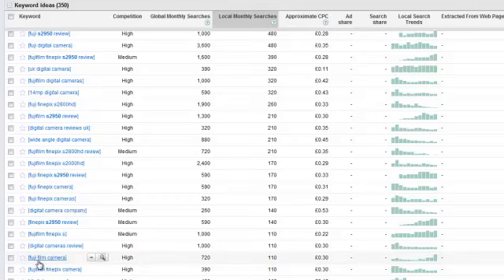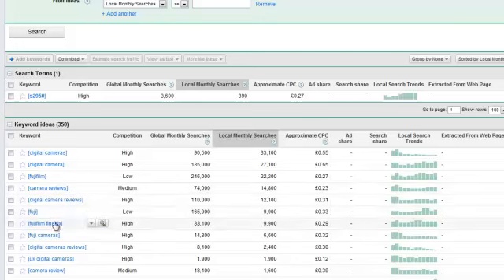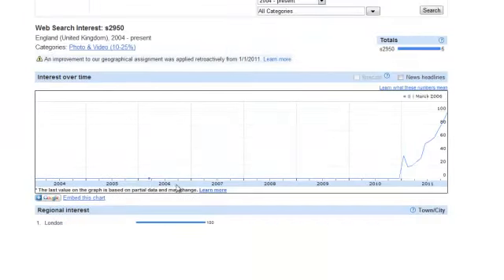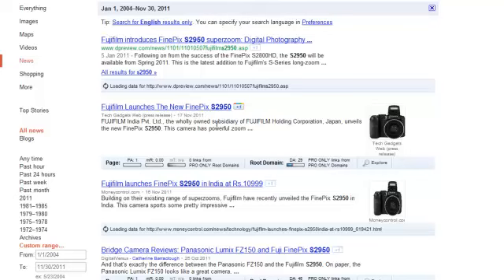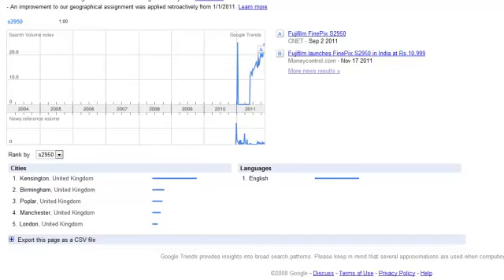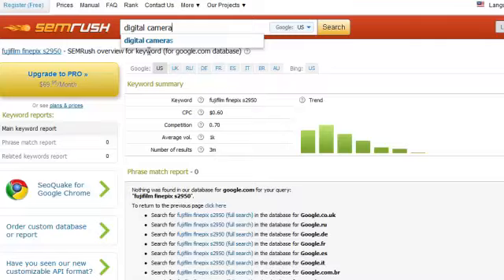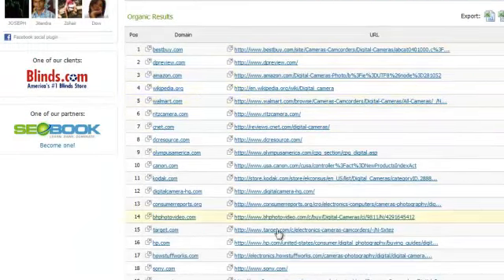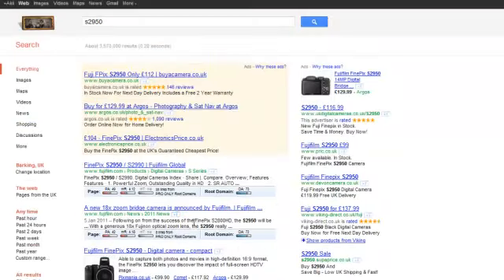S2950 Market Research Part Two